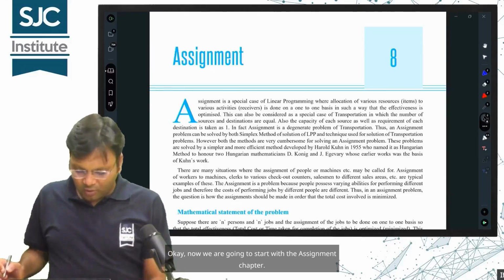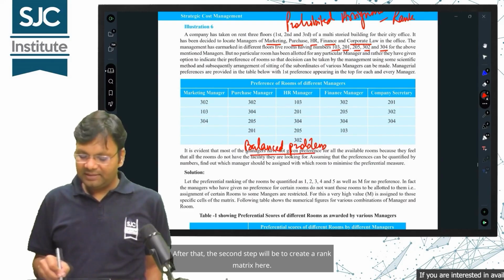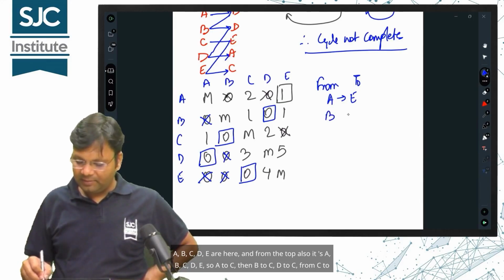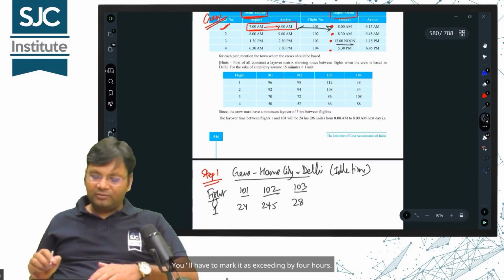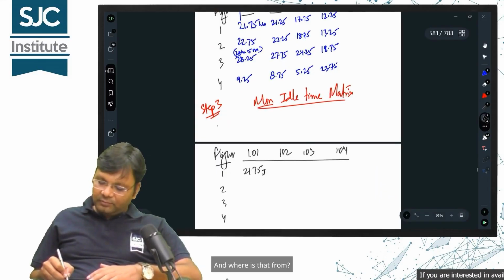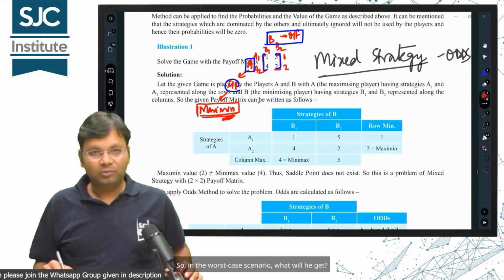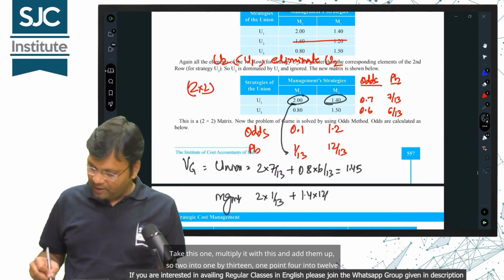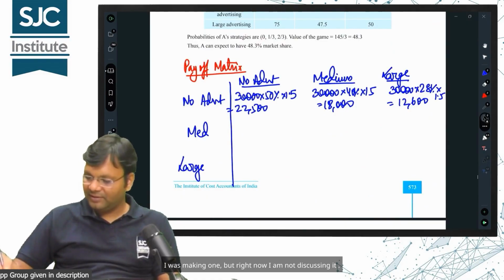CMA Final SCM Revision Saga Marathon in English | Assignment and Game Theory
Timestamp:
00:00:00 Start
00:00:04  Assignment
01:30:54  Game Theory

To download the Notes, you need to fill out a form and join our WhatsApp group. The notes link will be available in the description

SJC Institute is a pioneer coaching Institute of Professional Courses (CA,CMA, International Courses) headed by CA Satish Jalan, an extremely popular teacher. It stands out among others for its commitment towards students and making learning, an experience. All the teachers in SJC for any subject or a course are highly committed to their content and for the success of their students. At SJC, students study for all subjects from best of teachers of India and achieve their career dreams.

Satish Sir mentors thousands of students each year. His teachings offer comprehensive coverage of the syllabus and are real-world application-oriented. With a strong emphasis on organized, detailed and simplified explanations, he enables his students to realize their potential and achieve their dreams.